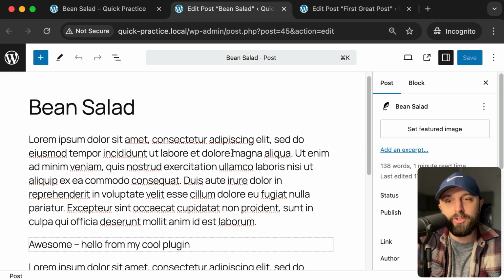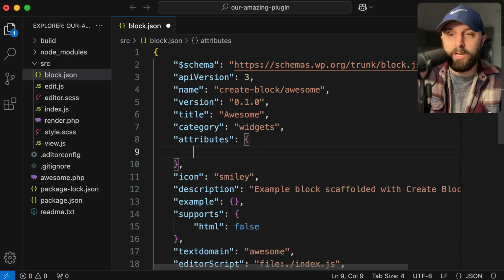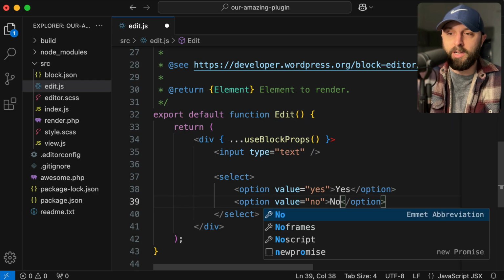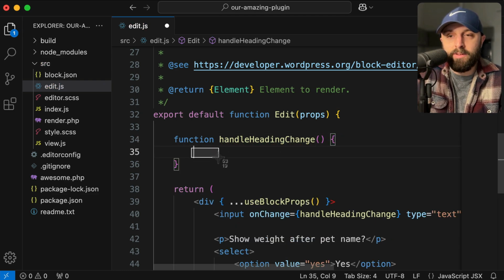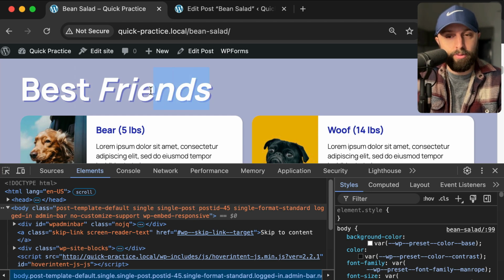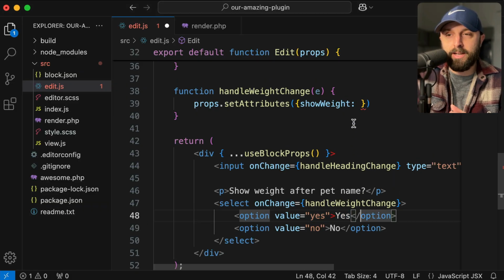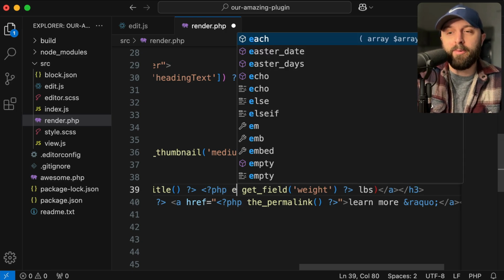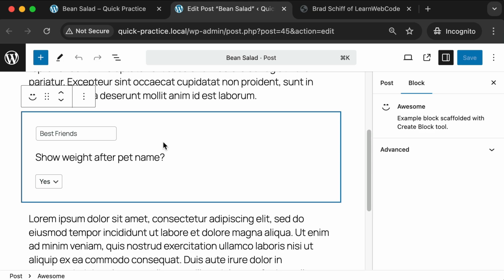React JS in WordPress (Add Options to Block Type)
Learn how React works inside the editor in WordPress.

0:00 Intro
2:06 Creating Attributes
4:28 React in WordPress Editor
9:54 Using The Attributes in PHP